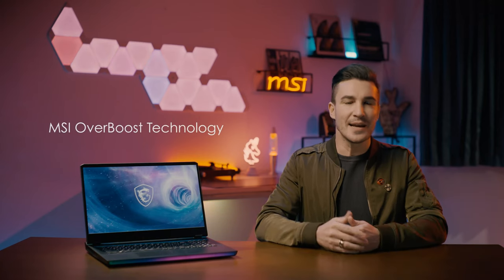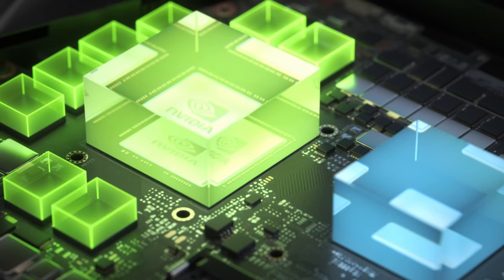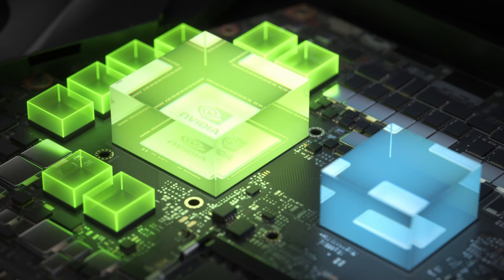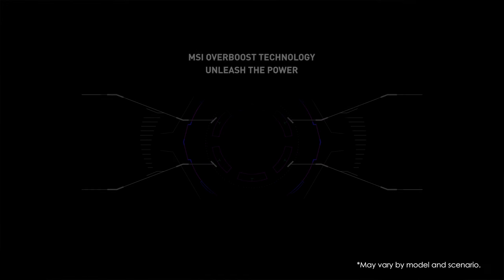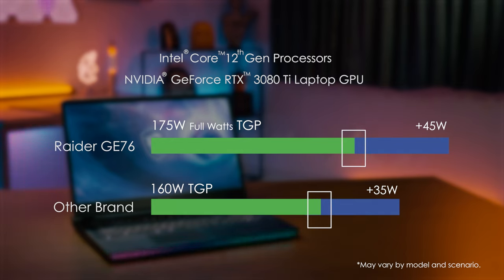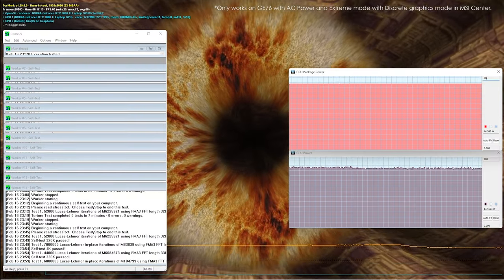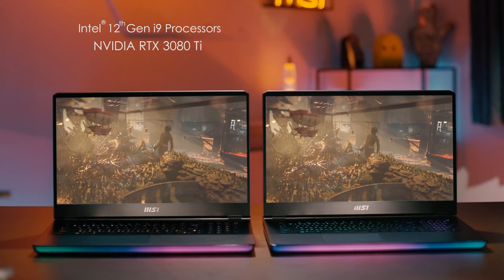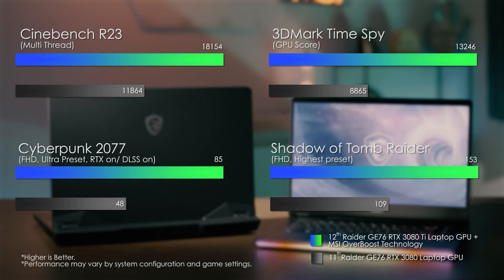OverBoost Technology Performance Reveal | MSI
MSI OverBoost Technology unleashes the power of your latest MSI GE and GP series laptops.
What is MSI OverBoost technology?
It combines full load of CPU-GPU, maximizes graphics power by GeForce RTX™ 3080 Ti Laptop GPU to 175 Watts,
with CPU power to 45Watts by 12th Gen Intel® Core™ i9 / i7 Processors.
The MSI OVERBOOST TECHNOLOGY activates while the laptop is under Extreme Performance mode by MSI Center with AC power.

00:00 CPU&GPU Thermal design concept
00:42 NVIDIA Dynamic Boost
01:29 MSI OverBoost technology
2:38 Stress test
3:15 GPU Benchmark precedure
3:52 CPU and GPU Benchmark result
Follow us to get the latest news!